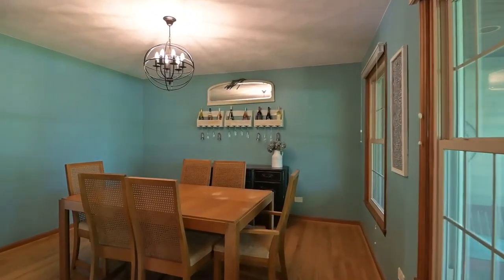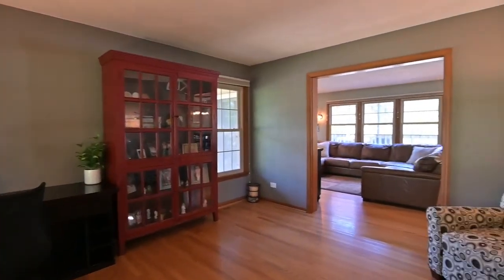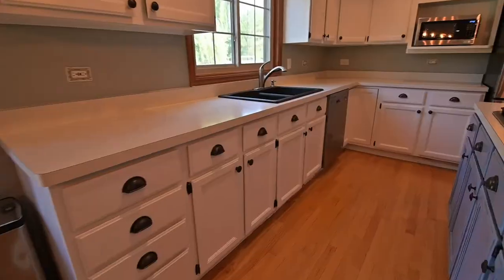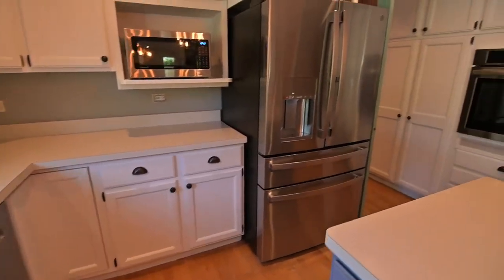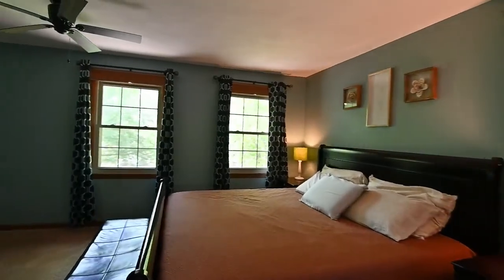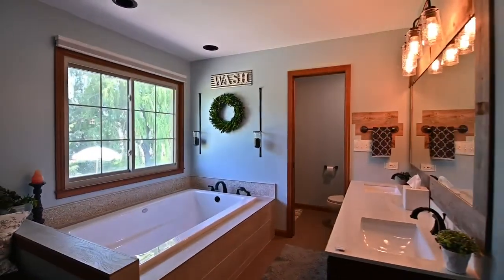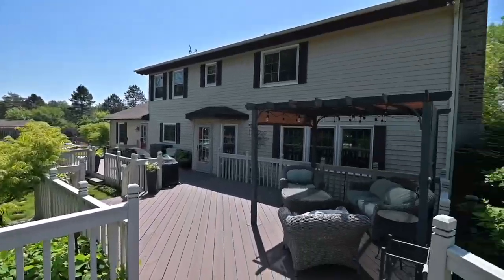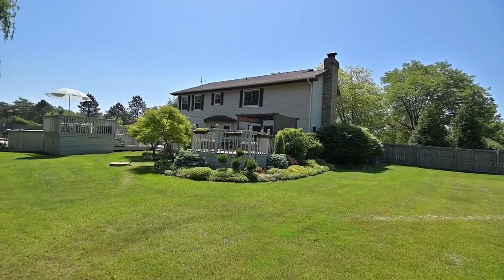14360 W Concord Ln, Wadsworth, IL 60083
Amazing country home filled with modern updates on a two-plus acre lot.  Feel at home before you ever walk in the door.  Mature trees provide shade and privacy while a wrap-around porch and landscaping create curb appeal second to none.  Step into the home and notice the hardwood floors and stylish updates throughout.  Love cooking? Then you will love this huge gourmet Kitchen featuring stainless appliances, a big island with cooktop and optional seating, and refreshed cabinets with a ton of storage.  A nearby Dining Room is ideal for hosting Sunday Brunches or formal dinners with your special people. The open concept design allows great flow from the Kitchen to the Family Room, perfect for entertaining your favorite guests.  The Family Room is the ideal place to spend quiet nights by a fire or host movie nights.  A Formal Living room is the place to welcome your friends and family and allows overflow from the fun-filled Family Room.  Working from home? The first-floor office space is made for you, away from all the activity for maximum productivity, but close enough to the Kitchen for regular coffee refills!  Ready to play, let’s step out to the massive multi-level deck.  There is a pergola for those who prefer the shade, a spot for a fire pit and access to the beautiful pool. Pool is heated to extend the fun as long as possible.  The fenced backyard also features a spacious garden area, large shed and plenty of room to run and play!  When you are tired out from all that fun, the Master Suite is your place to relax and rejuvenate.  The spa-like bath features matching walk-in closets, a jetted tub with separate shower, and double vanities, all updated and stylish.  Two additional bedrooms and a second full bath complete the second floor.  A full unfinished basement with a crawl space is great for storage or tons of potential to finish as you wish.  Plenty of room for a home gym, a scrapbooker's paradise, a playroom, or a man cave.  Easy access to Navy Base and shopping in Gurnee!  Enjoy all the trails for hiking and biking through the local Lake County Forest Preserves.  This home is a true gem and includes so much more, this is a must-see to learn about all the updates and little extras.